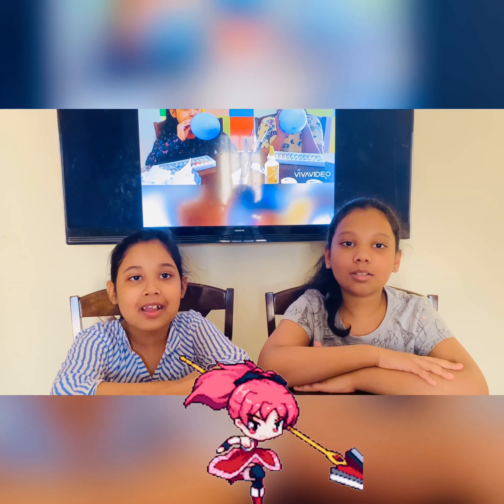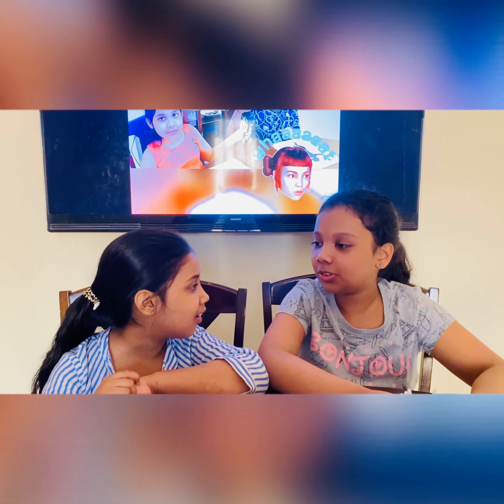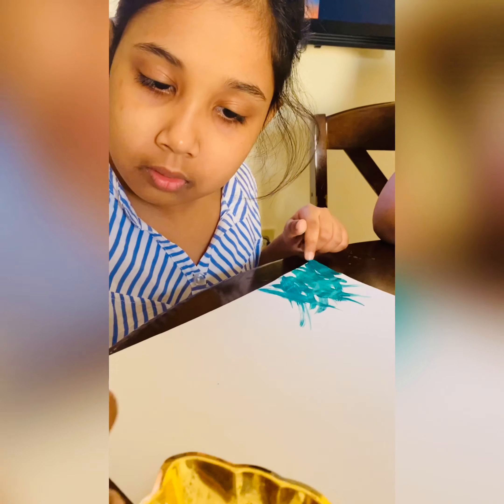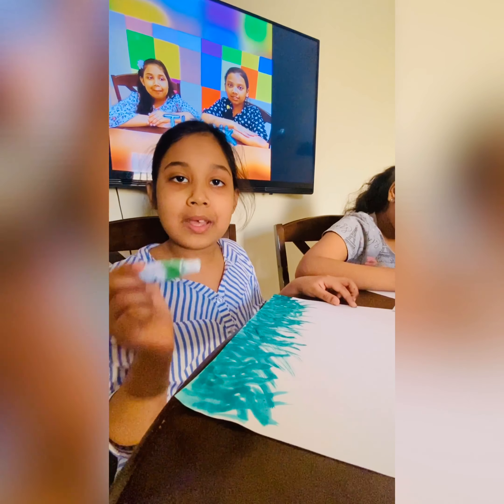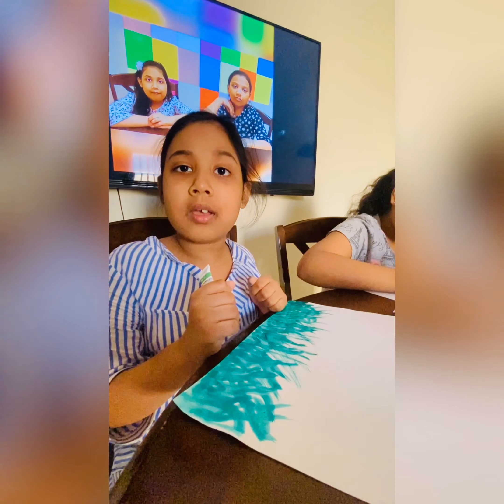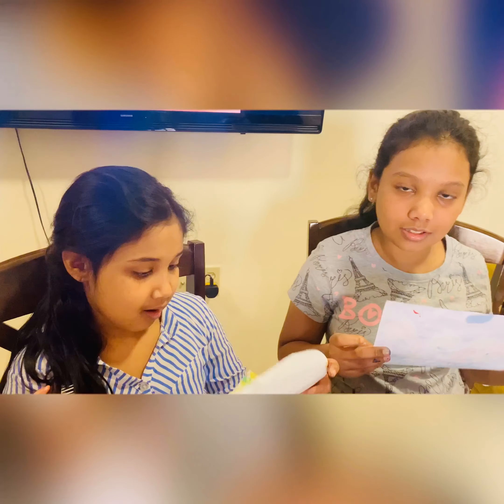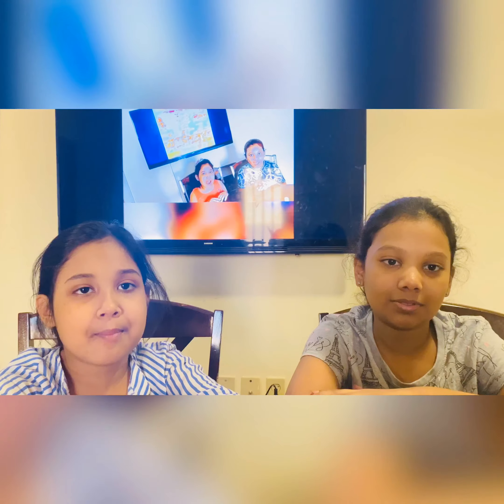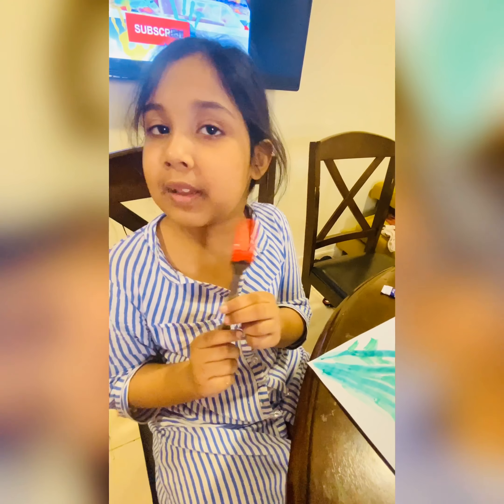Art Attack between A&A sisters using Q Tips, Fork and Tissue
Painting hacks for beginners... A must do with kids❤️